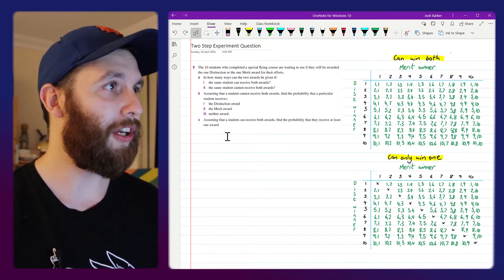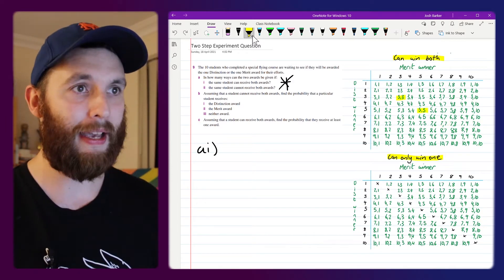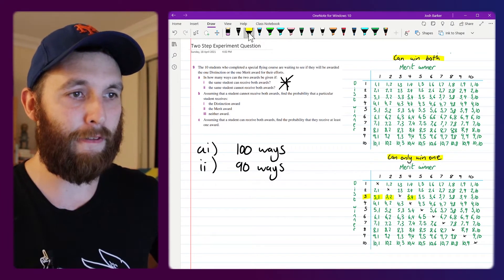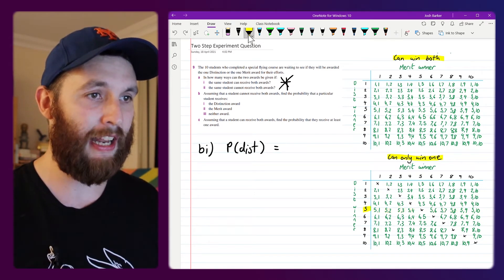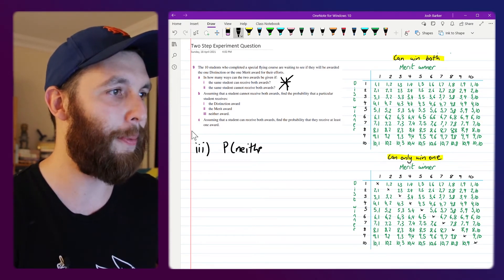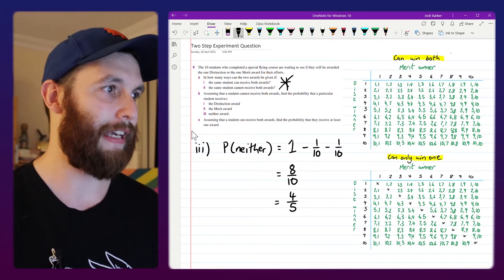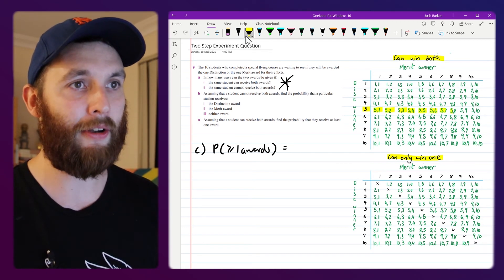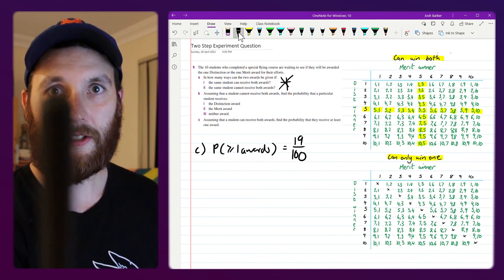Two Step Experiment Question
Two Step Experiment Question. Australian Curriculum Year 10.

The 10 students who completed a special flying course are waiting to see if they will be awarded the one Distinction or the one Merit award for their efforts.

a) In how many ways can the two awards be given if:
i) The same student can receive both awards
ii) The same student cannot receive both awards

b) Assuming the student cannot receive both awards, find the probability that a particular student receives:
i) The Distinction award
ii) The Merit award
iii) Neither award

c) Assuming that a student can receive both awards, find the probability that they receive at least one award.